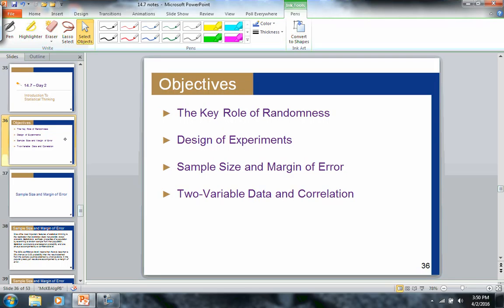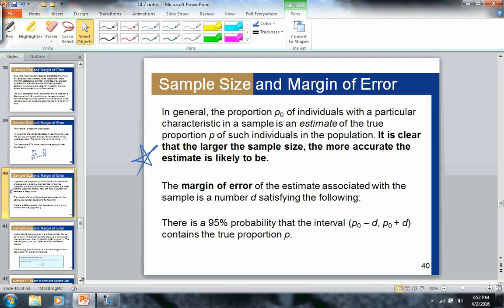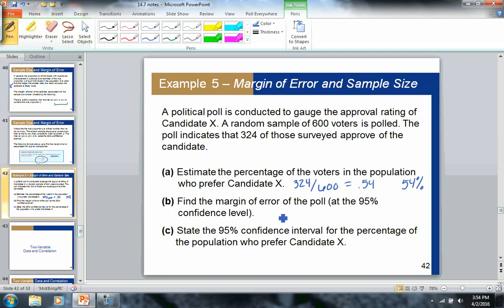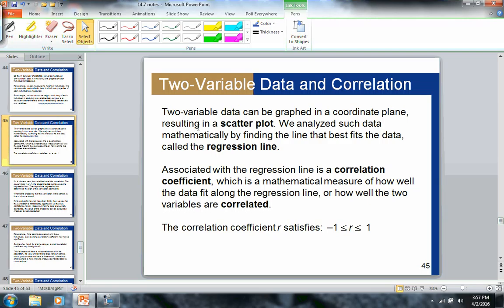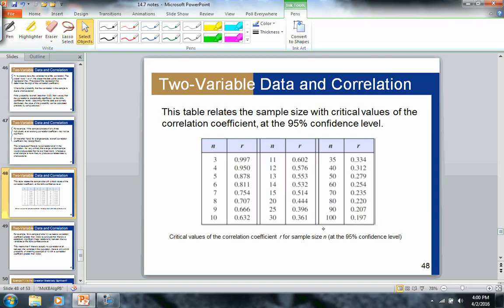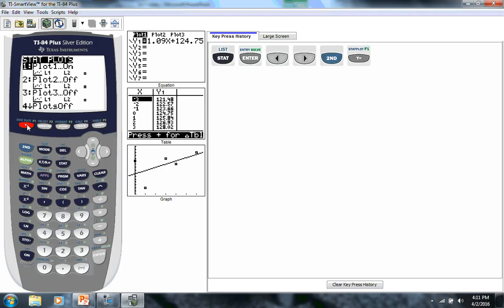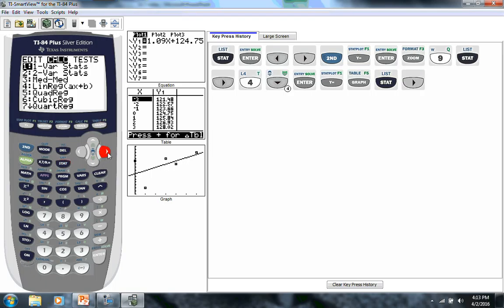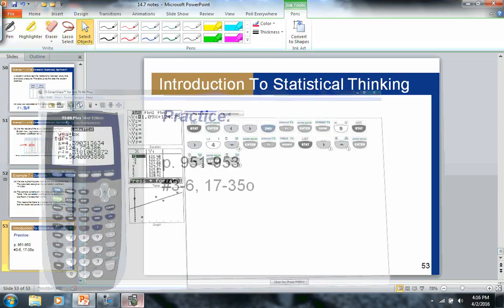Section 14.7 Day 2 PC video notes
Introduction to Statistical Thinking